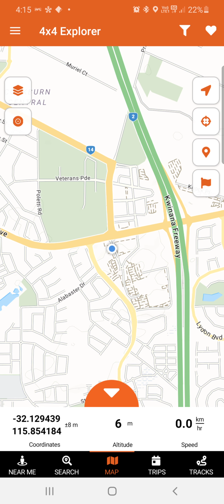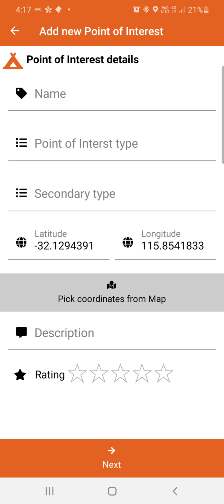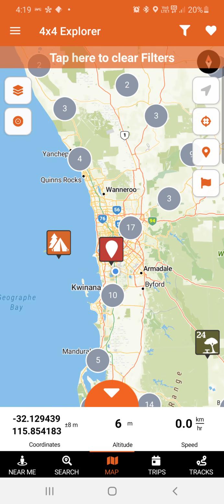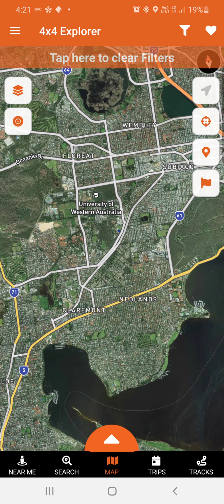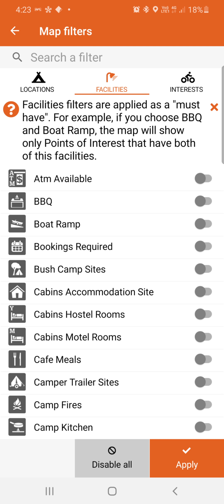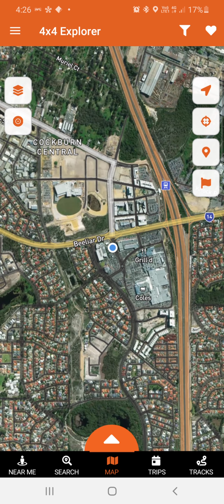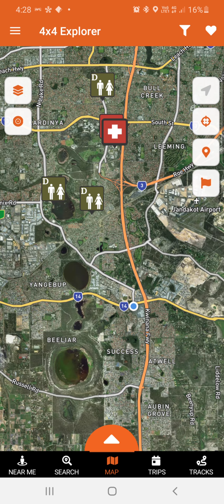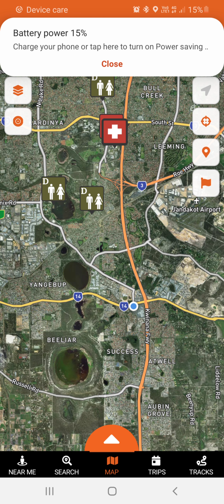Hema 4x4 Explorer app first look and review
We take a look at the new Hema 4x4 Explorer app and talk about some pros and cons and discuss if it is worth the money